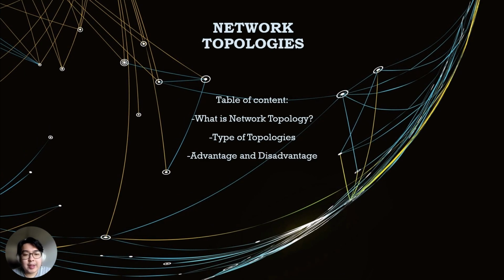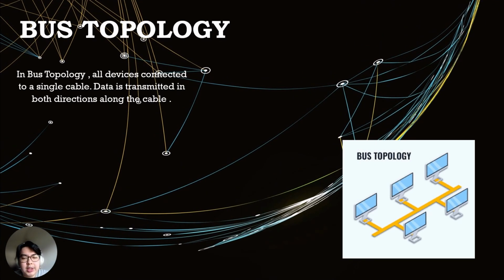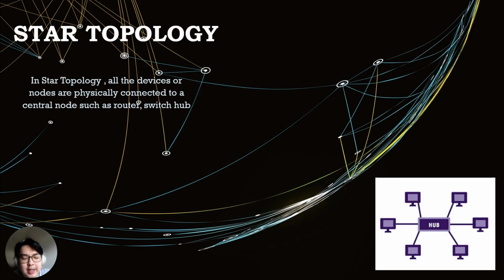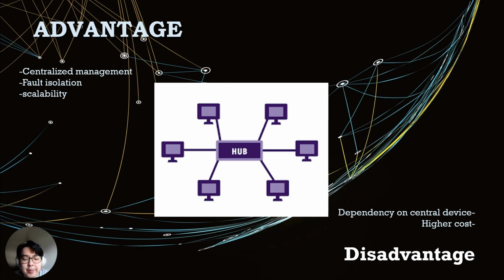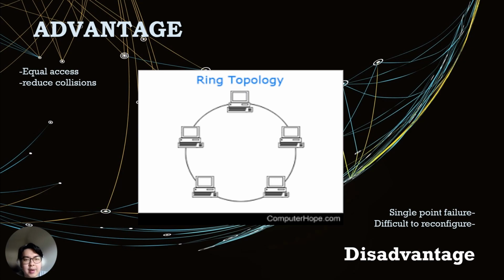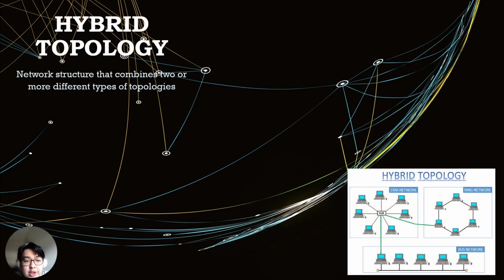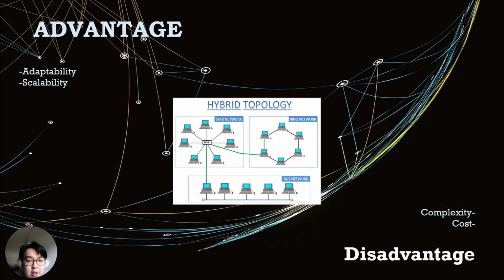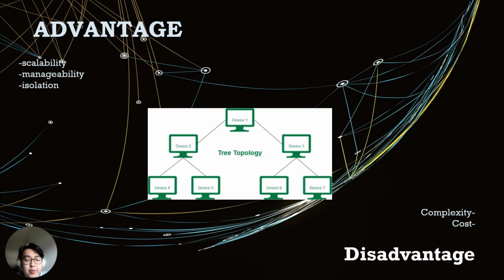DPIT127 Network Communication Topic:Network Topology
Video Assessment